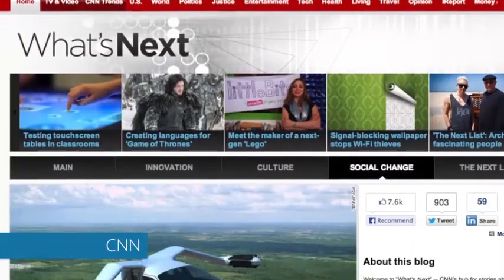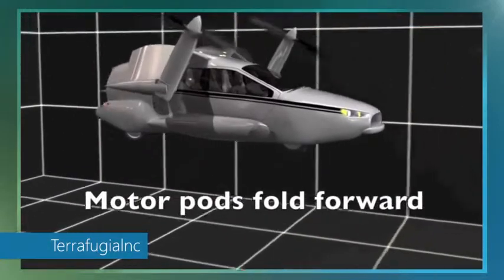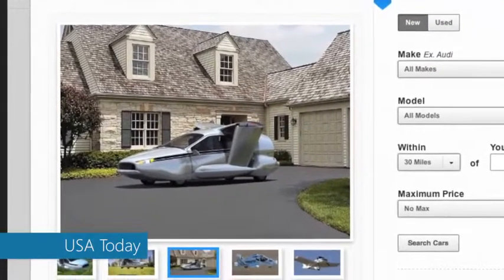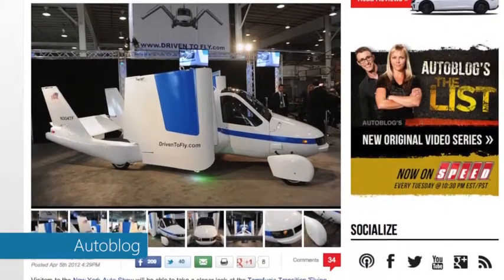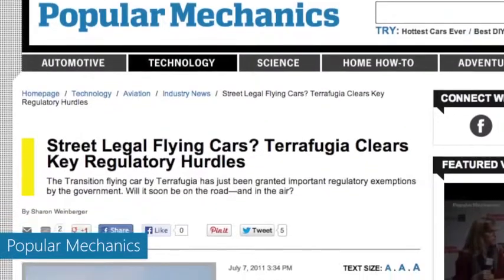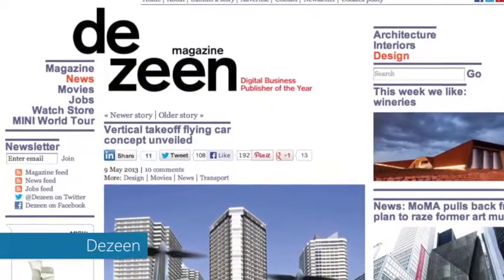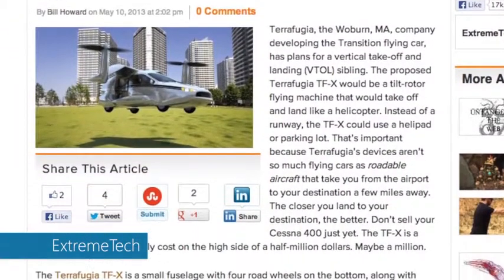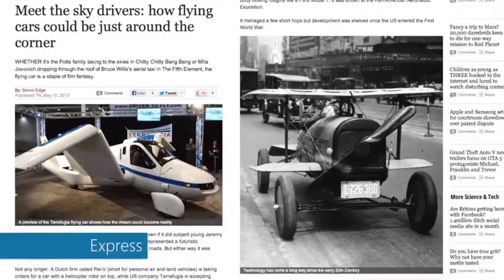Flying car to lift off by 2015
The flying car: It's something every generation says it hopes to see by the end of its lifetime. One company says it has one coming soon to a highway — or skyway near you — if you can manage the hefty price tag.